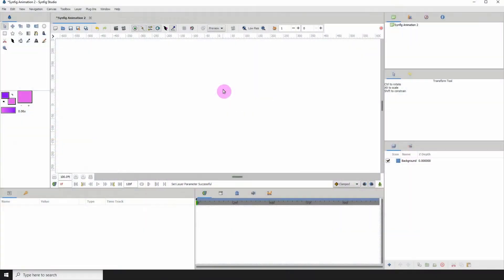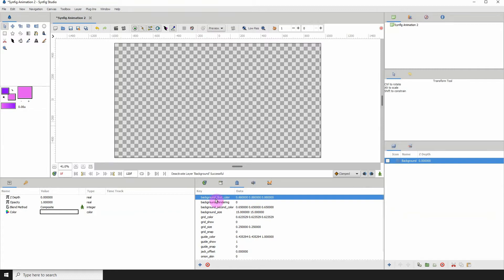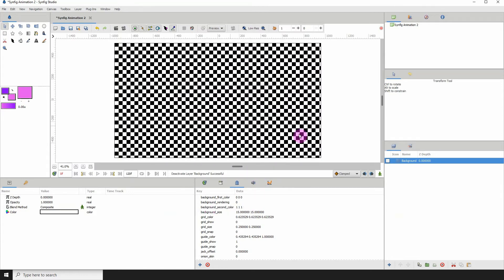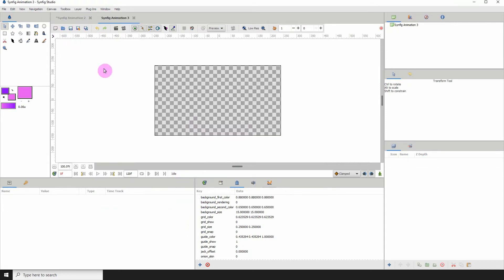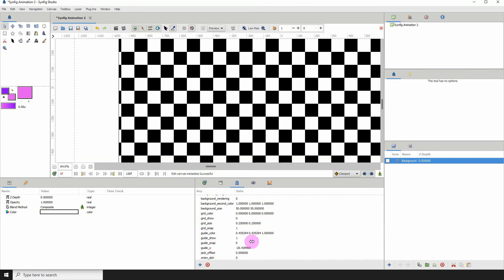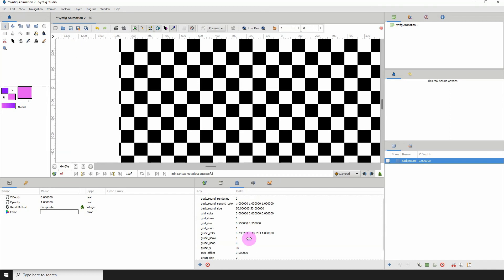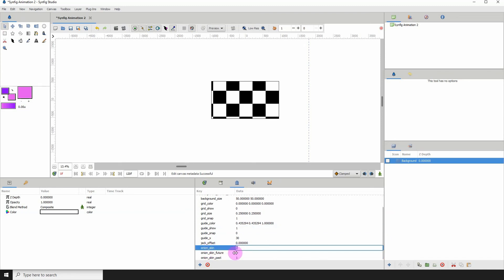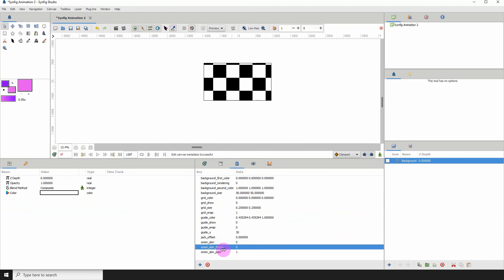Synfig for beginners: 41 - Canvas MetaData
In this video I explore the Canvas MetaData Panel